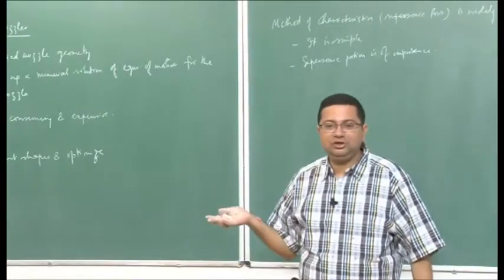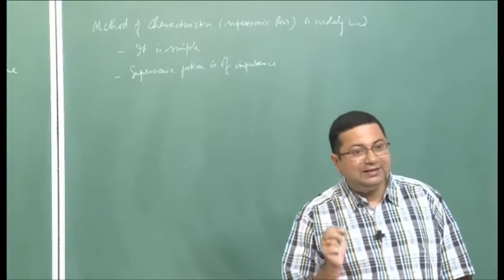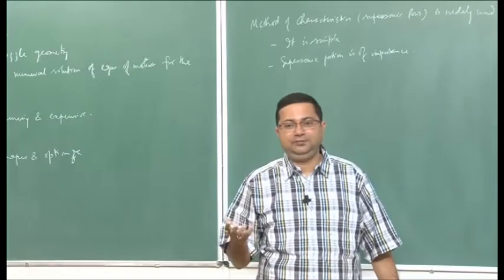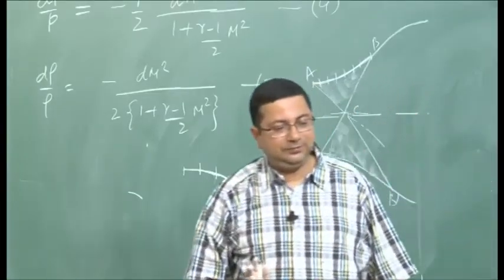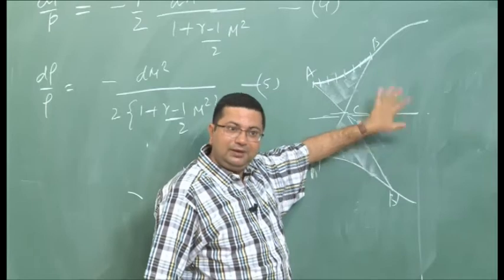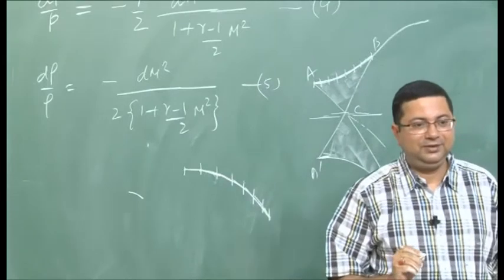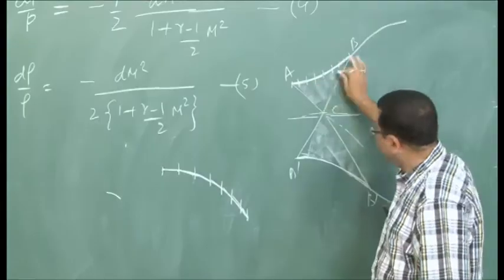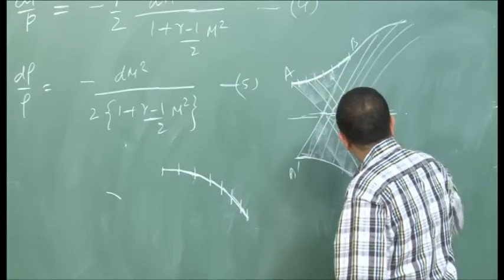Mod-01 Lec-28 Jet and Rocket Propulsion